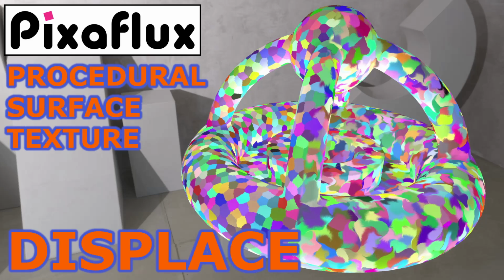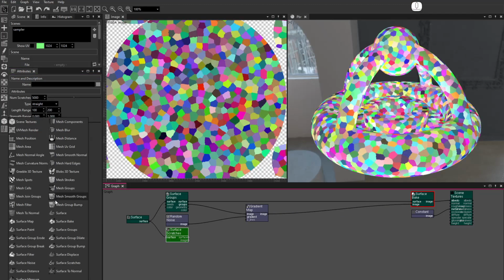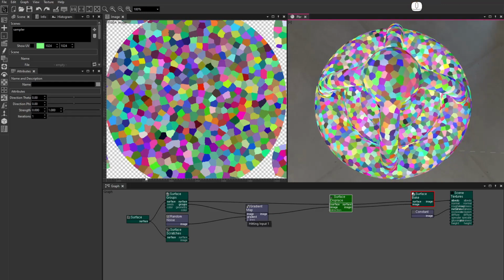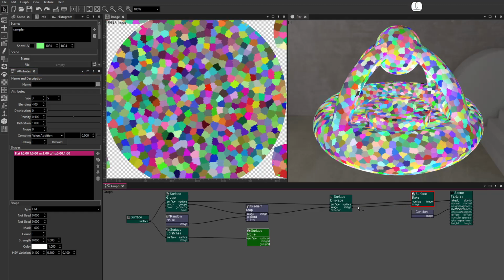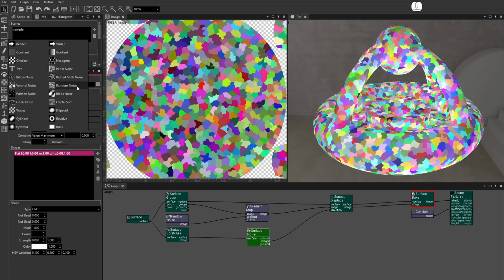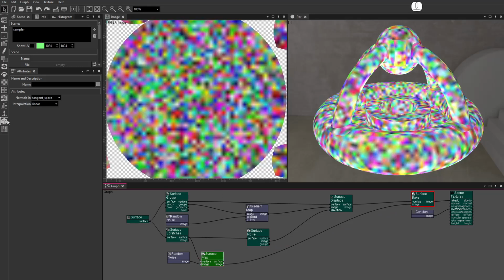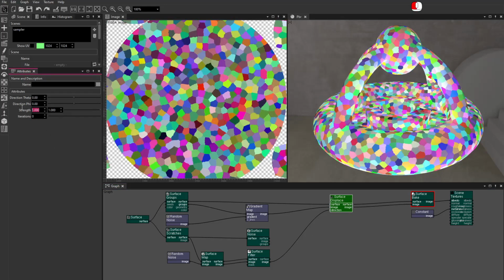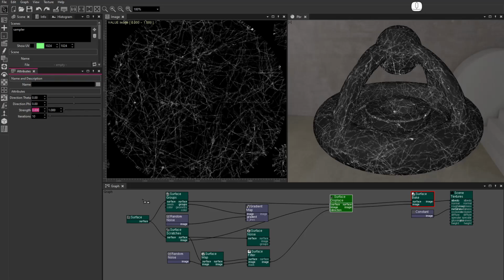How to Displace a Texture over a Surface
This PixaFlux Video Tutorial shows how to use the Surface nodes to displace a Texture over the surface.

In this pixaflux video I'll show you the surface displace node.

The surface displace node displaces the texture over the surface.

In this project I have a texture with colored surface groups.

And a surface scratches texture.

From the mesh nodes menu drag a surface displace node

Connect the inputs and outputs

By default, the surface displace node displaces the texture along a vector defined by the theta and phi angles.

The strength attribute modifies the opacity of each displacement step.

The direction of displacement can also be defined with a surface texture.

From the mesh nodes menu Drag a Surface Noise node

Set the size

Connect the surface noise image to the surface displace direction input

When a value image is connected to the direction input, the image is used as a height image,

and the texture is displaced along the slope, from high elevation to low elevation.

An rgba texture connected to the direction input is used as a map of vectors.

From the generate nodes menu, drag a Random Noise node.

Set the size

From the mesh nodes menu drag a surface map node.

Connect the image input

From the mesh nodes menu drag a surface filter node.

Increase the iterations to relax the texture and remove the seams.

Connect the surface filter output to the surface displace direction input

The texture is displaced on the surface on a path defined by the vectors in the random noise texture.

This is how you can use the surface displace node to distort a texture around the surface.

PixaFlux is an advanced PBR Texture Composer powered by a node graph engine.